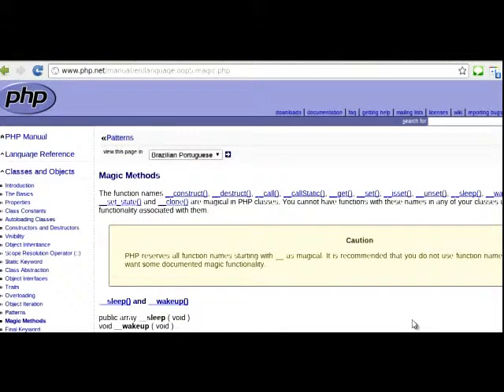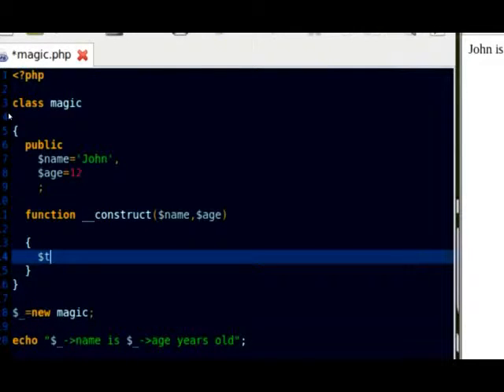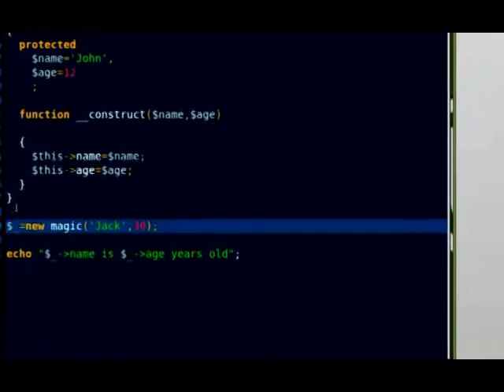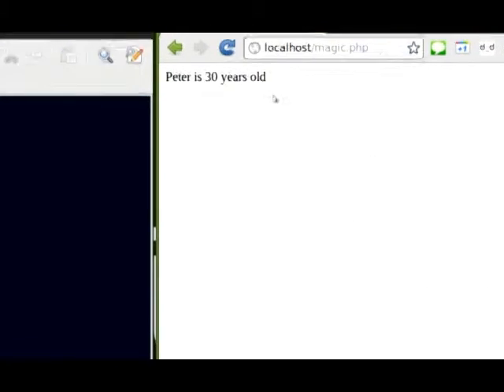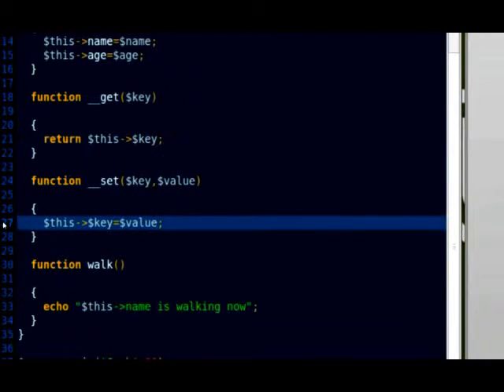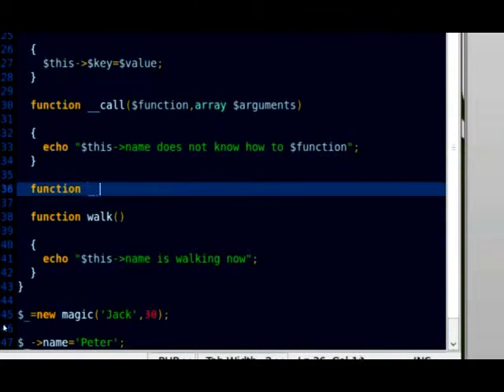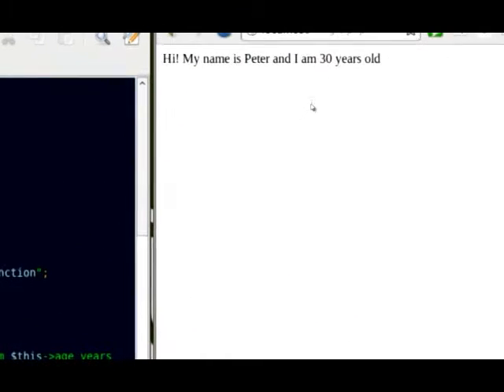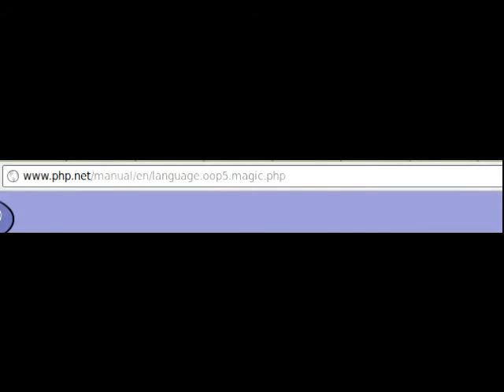Magic Methods in PHP Class